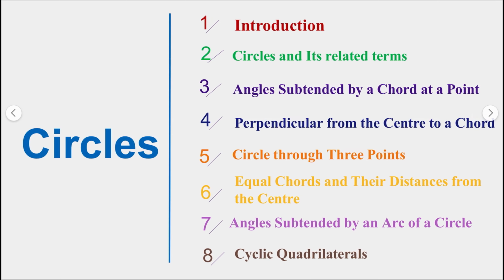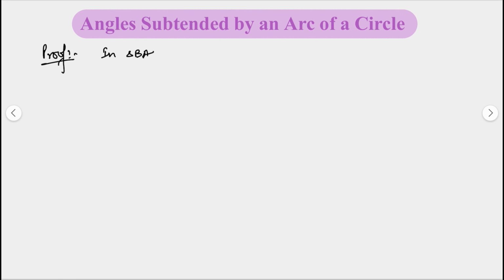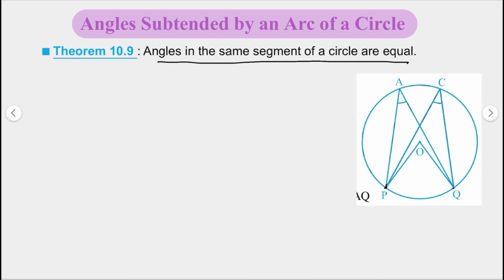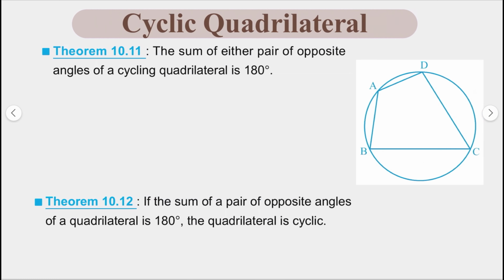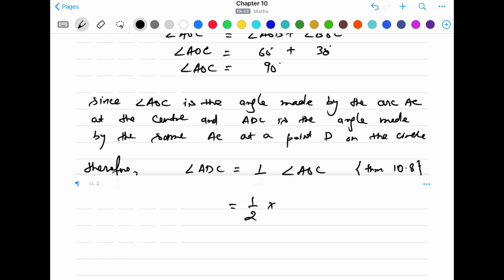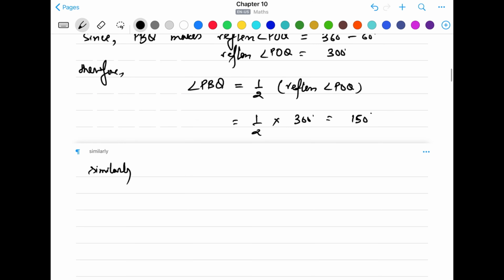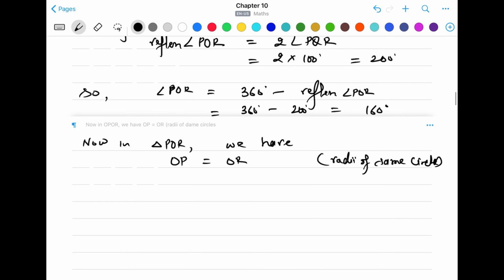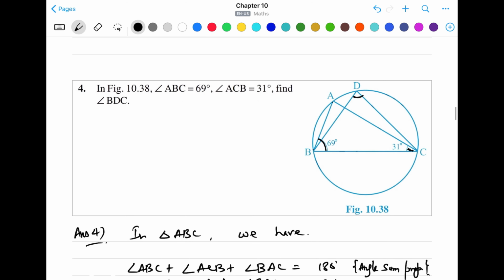Circles | Chapter 10 | Exercise 10.5 Part 1 | Class 9th | Mathematics | (Session 05)